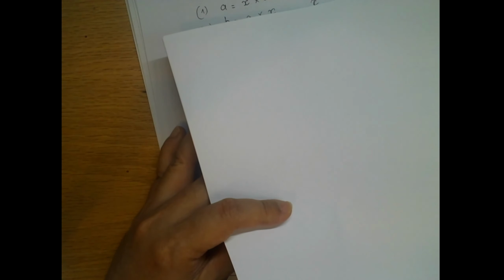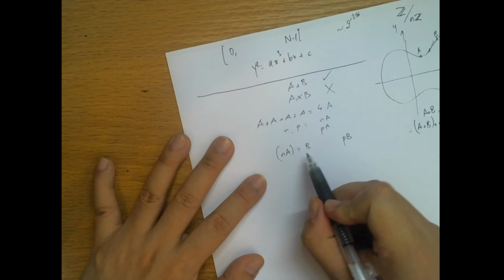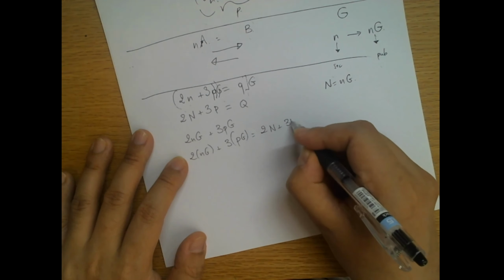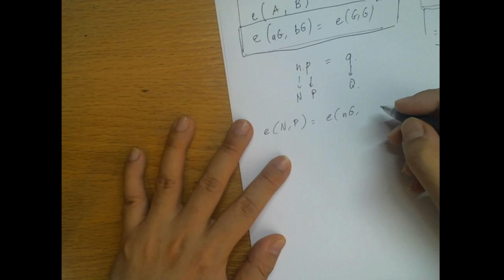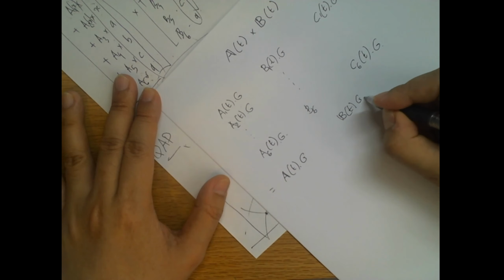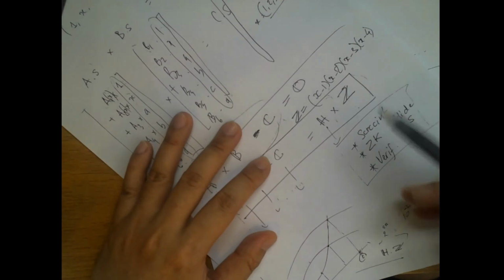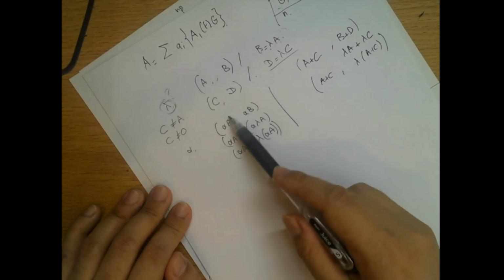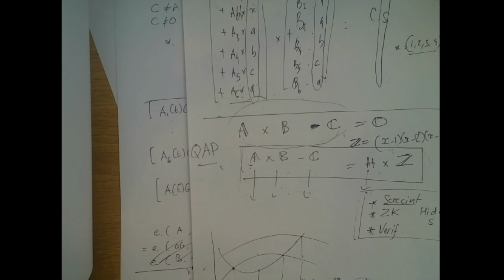Zk-SNARK - part 3 - ECC, pairing and blind evaluation of polynomal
In this step, the prover produces a set of points that shows he knows the solution to the QAP without disclosing it.

The verifier use a series of pairing checks to verify the validity of the proof.